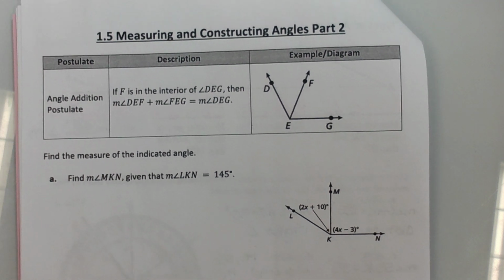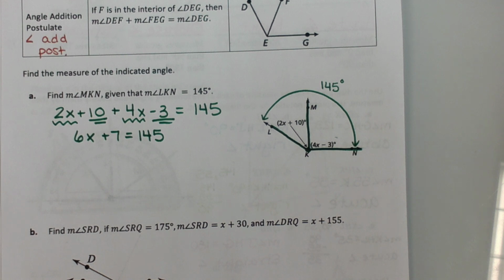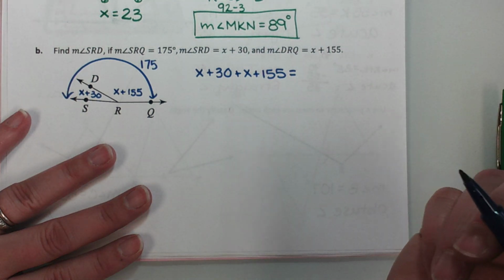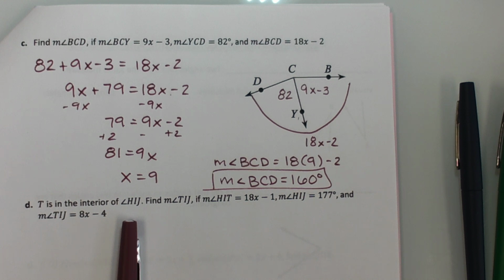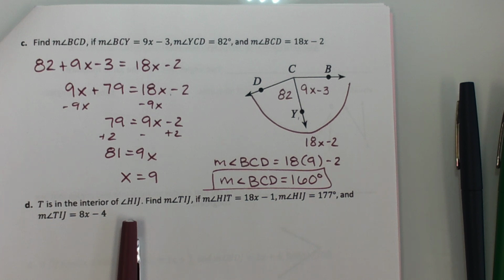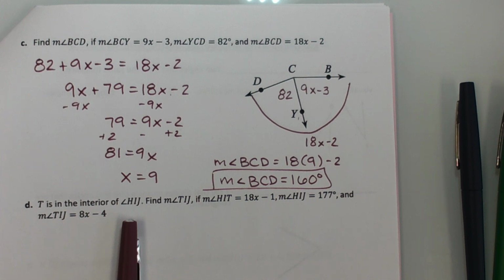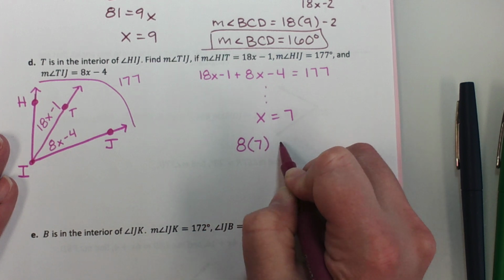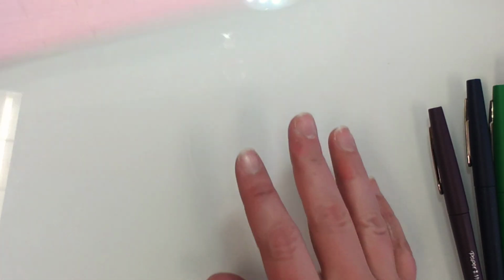Geometry Standards: 1.5 Day 2: Angles and Angle Measure